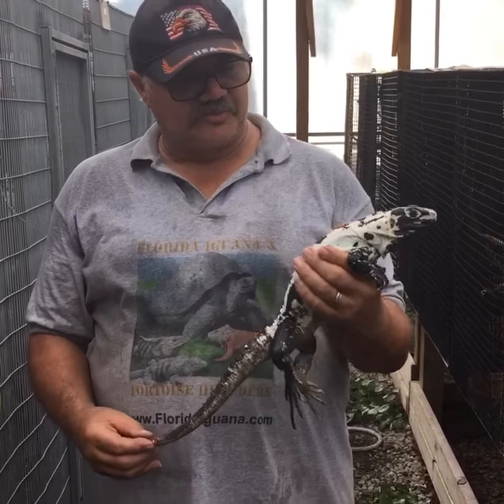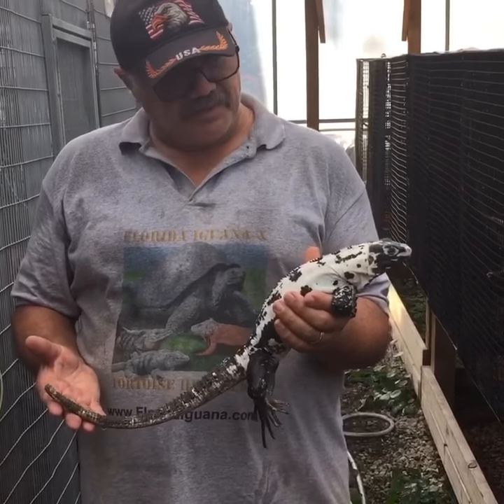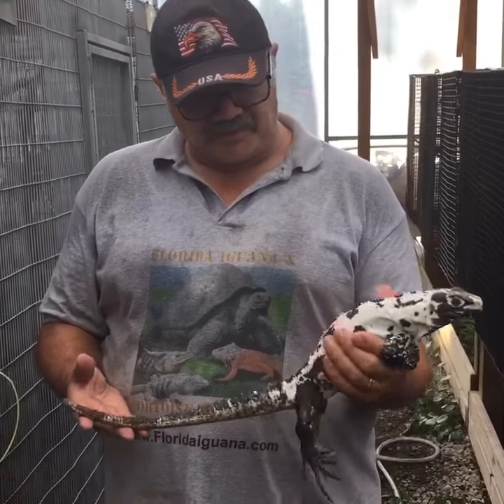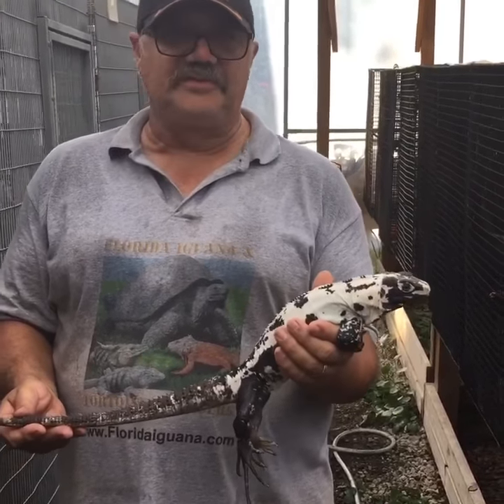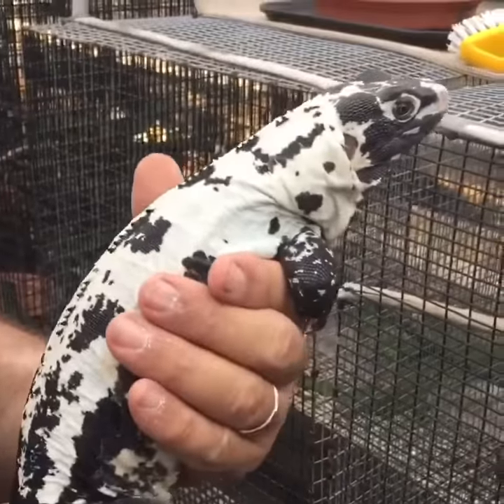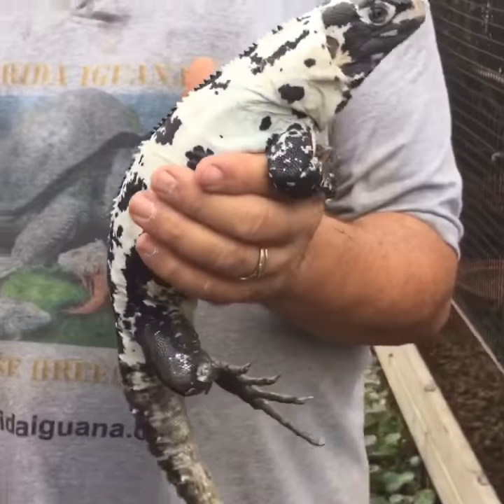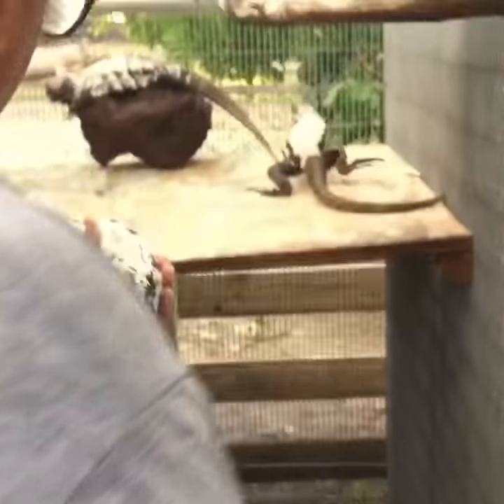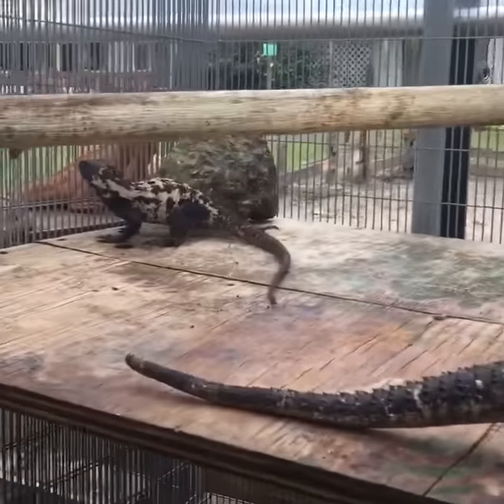Spotlight - Animal of the Weekend: Pied Iguana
Pied (black & white) Iguana.  This is yet again another morph  of ctenosaura  pectinata these are black and white Iguanas with a striking black and white contrasting color pattern.  Their tails features sharp barbs which run down the length of its tail.